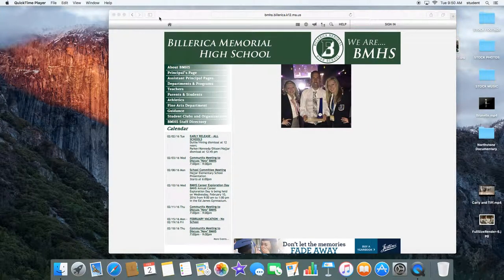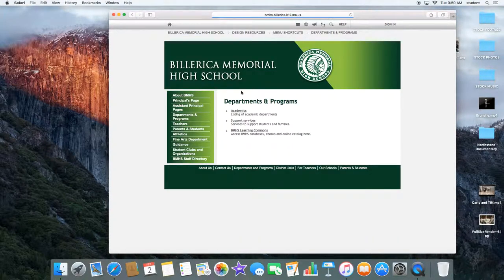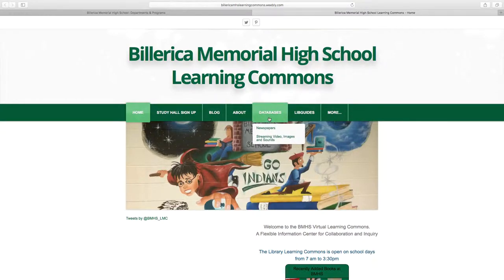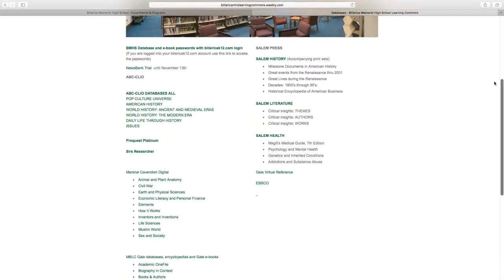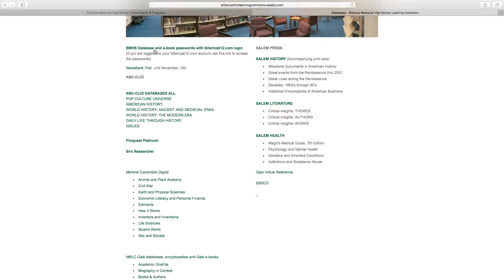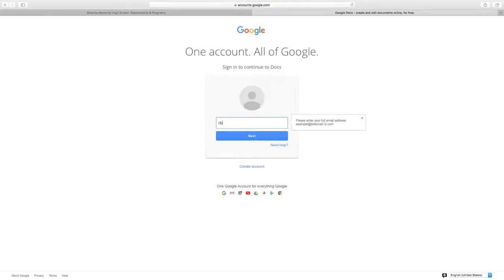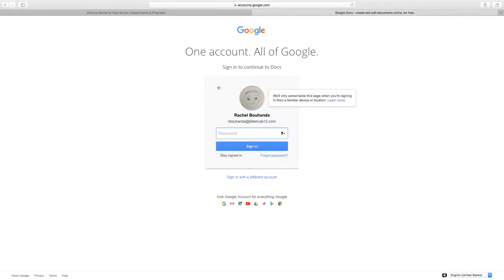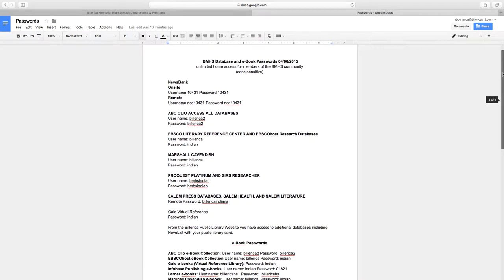Library Database location